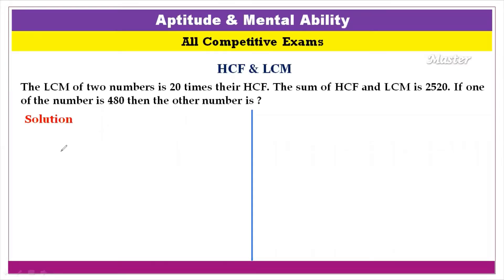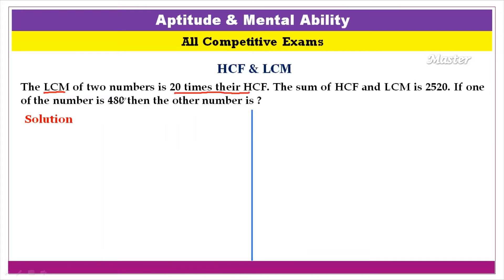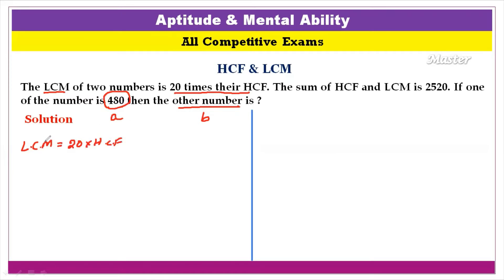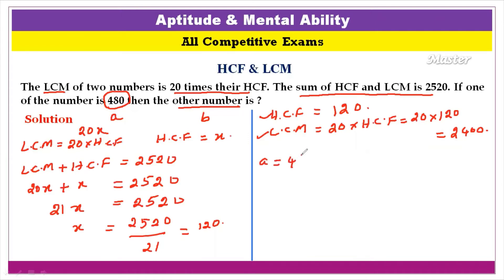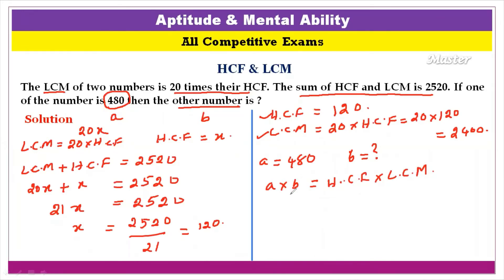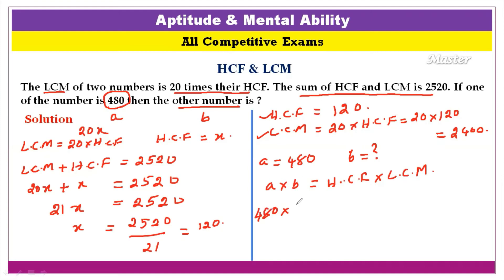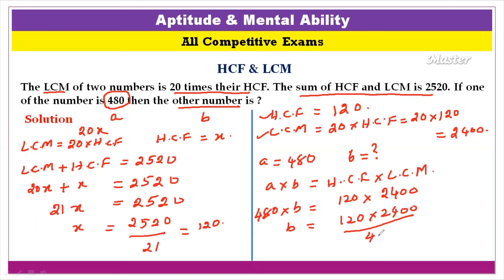Aptitude | Mental Ability | UPSC | SSC | RRB | SBI | IBPS | Math Talks + | TNPSC | HCF & LCM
Aptitude & Mental Ability
தினம் ​ஒரு கேள்வி
The LCM of two numbers is 20 times their HCF. The sum of HCF and LCM is 2520. If one of the number is 480 then the other number is ?